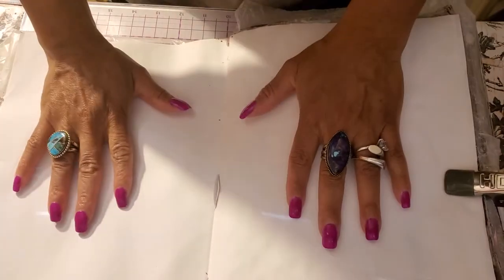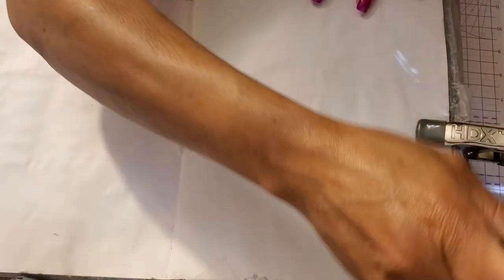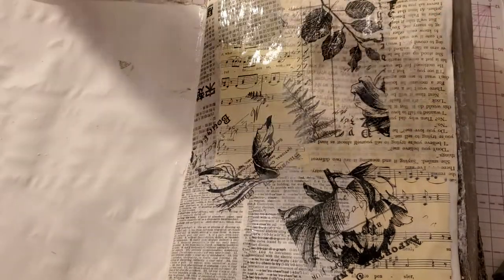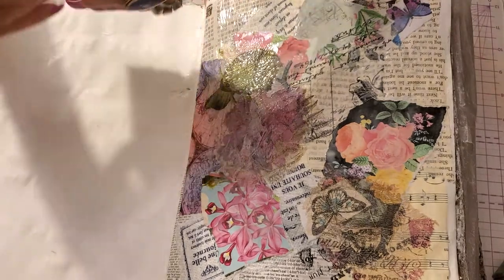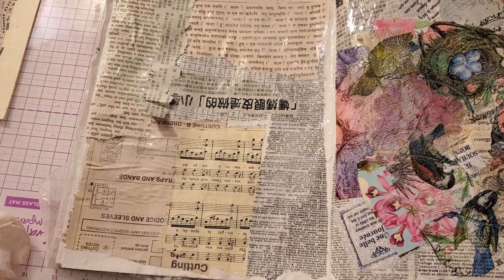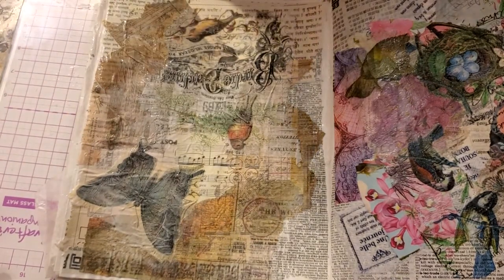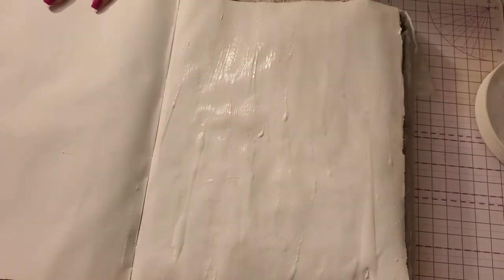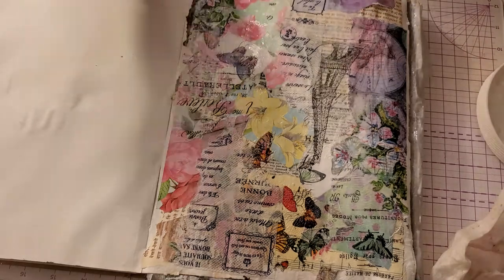MIXED MEDIA/ART JOURNAL CREATING SEVERAL BACKGROUNDS W/TIM HOLTZ DISTRESS OXIDES PT.1